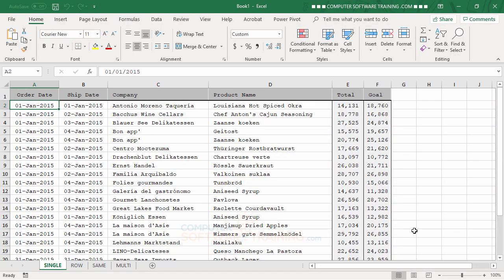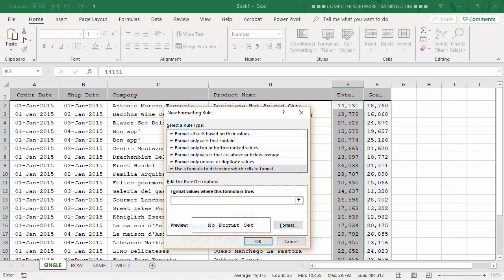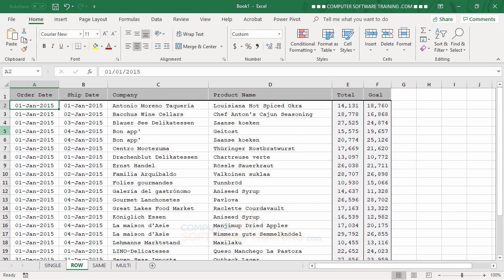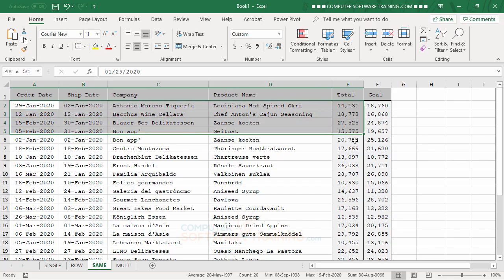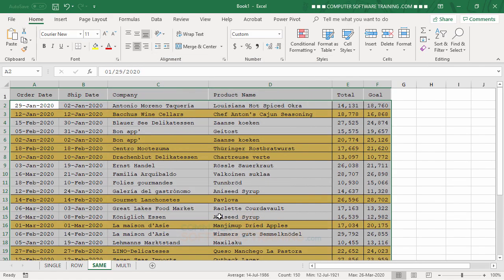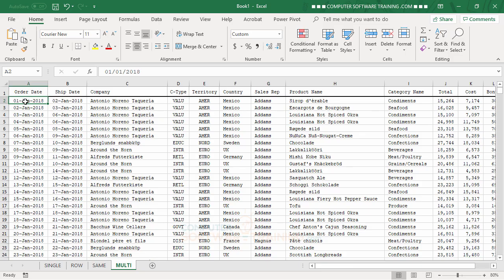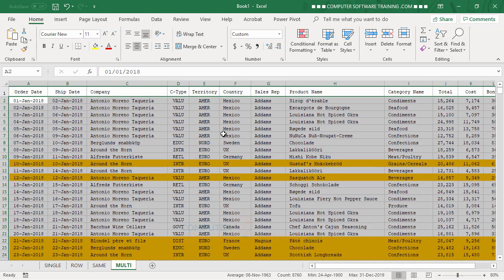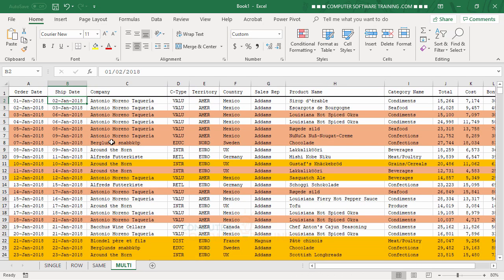EX-03-12 – Use Conditional Formatting to Highlight Date Differences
This video demonstrates how to use Excel conditional formatting to visually track the time difference between two related date fields—like order date and ship date—and automatically apply color-coded formatting based on the number of days between them. You'll learn how to conditional format in Excel to detect when dates are the same (same-day turnaround), different by 1, 2, or 3 days, or when delays exceed that threshold. Each condition triggers a distinct fill color, allowing you to spot correlations, bottlenecks, or exceptions at a glance. In practice, this is ideal for monitoring delivery speed, tracking project milestones, or managing any workflow involving deadlines or dependencies. You'll see how the logic adjusts row by row, and how to structure a tiered conditional formatting formula that targets a specific range of difference values. This lesson reinforces what is Excel conditional formatting by demonstrating how it can surface time-based insights that are otherwise buried in your data. You'll also gain tips on testing rule overlap, formatting rows versus cells, and applying hierarchy logic with visual impact. By the end, you’ll know how to use Excel conditional formatting to turn raw dates into visual timelines—supporting faster decisions, clearer communication, and better oversight across spreadsheets.
📊 Explore Our Complete Excel Course Lineup